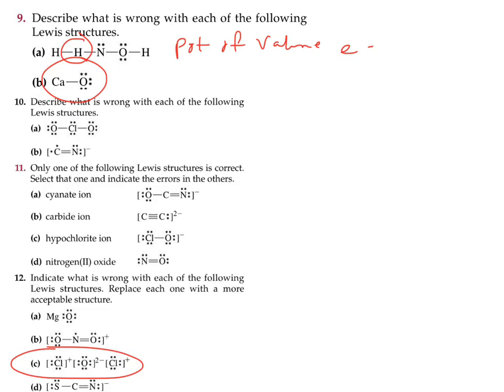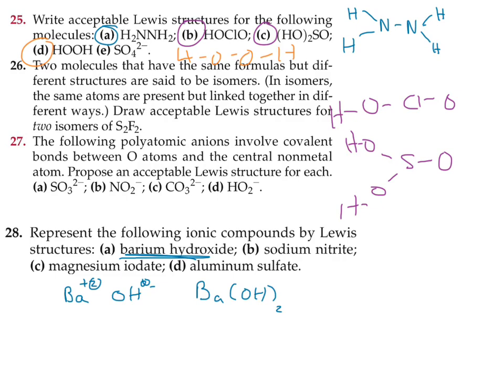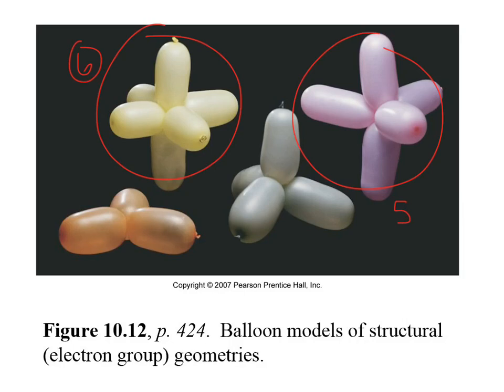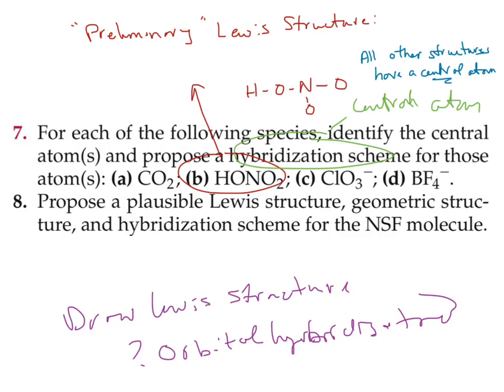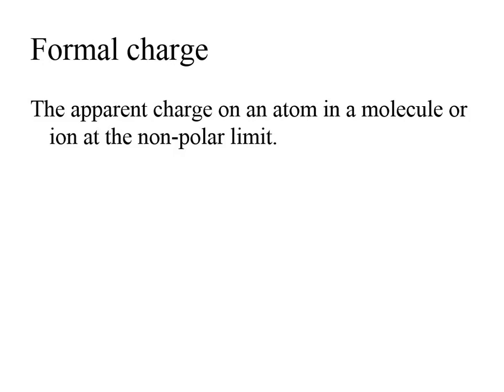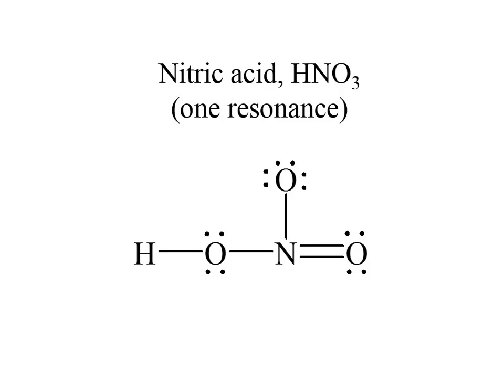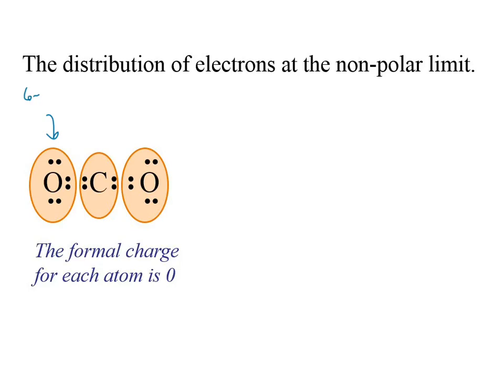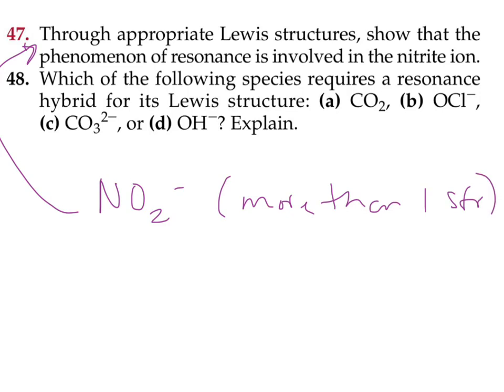CHM165 Bond Prop Covalent Bonds Formal Charges